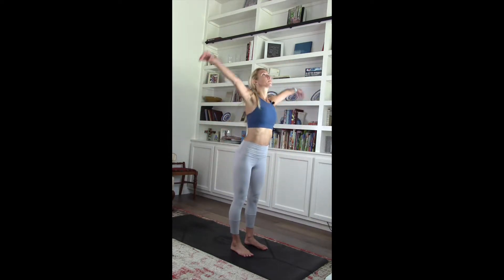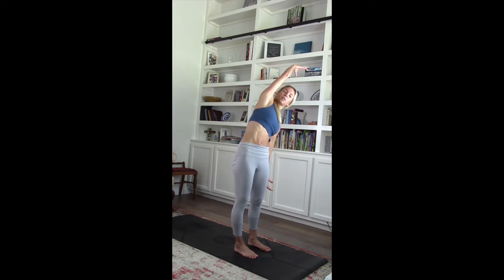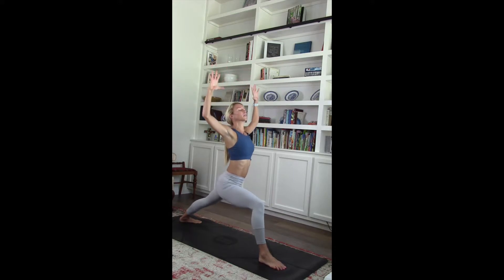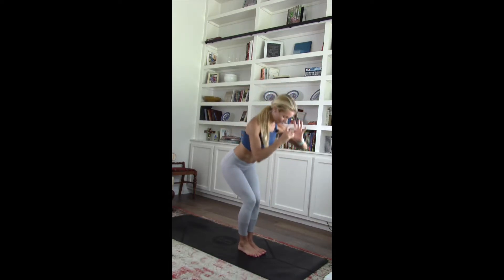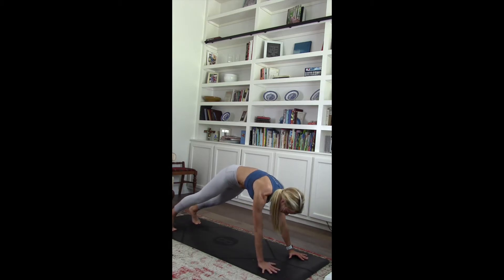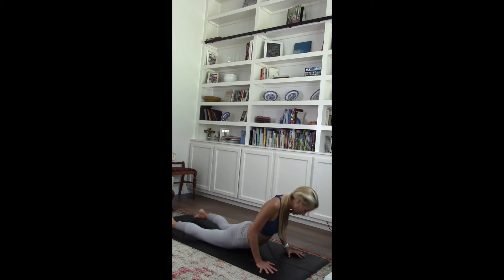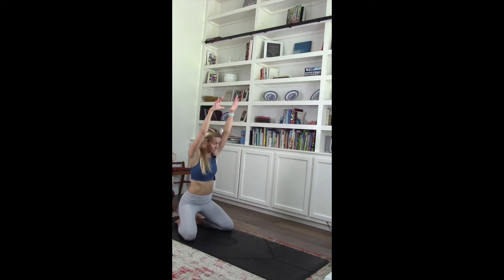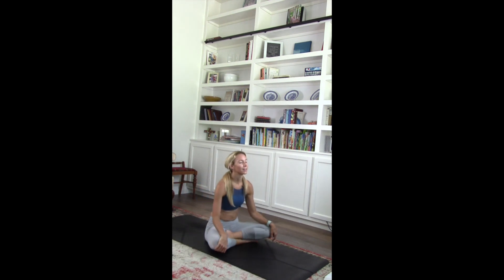Episode 10 Find Time With The Lord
Tiffani shows how us how it's important to spend time with the Lord: